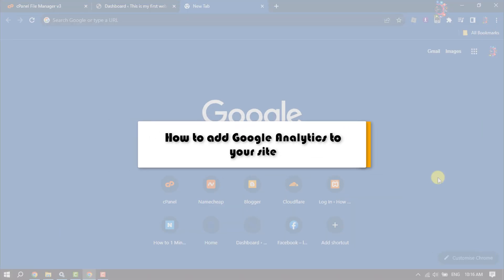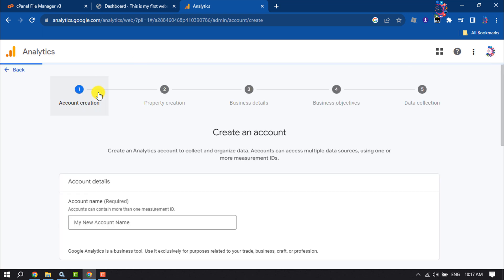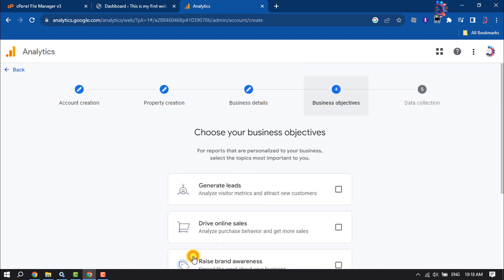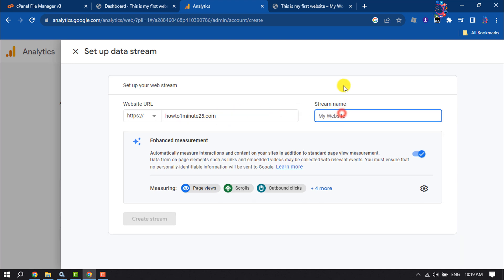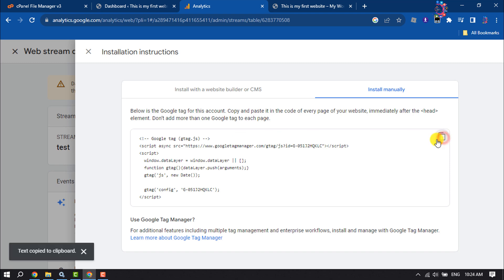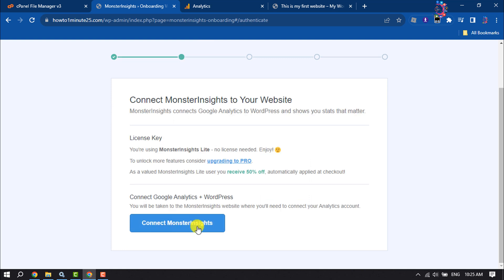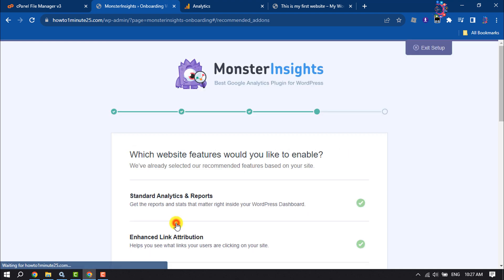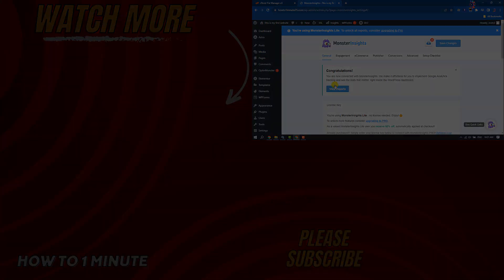How to add Google Analytics to your site 2026 | Full Guide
Google Analytics is the linchpin of many popular businesses' successes. But what can it do for you – and how can you add it to your website?